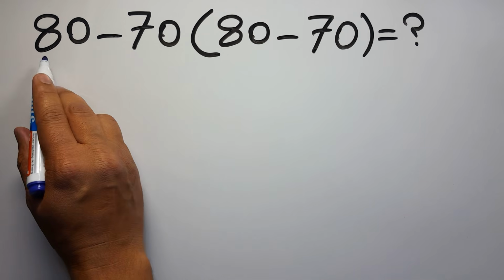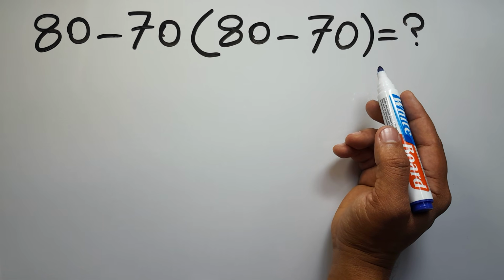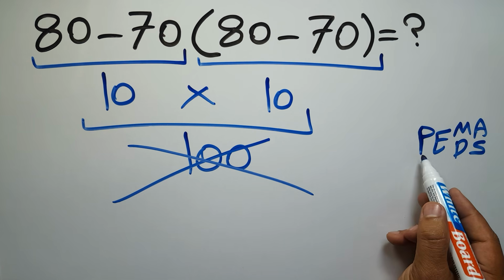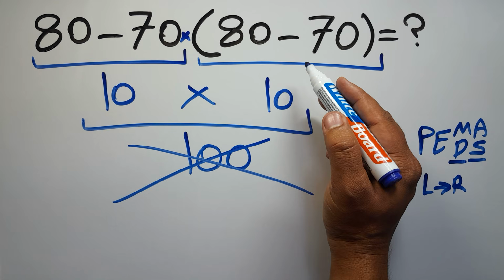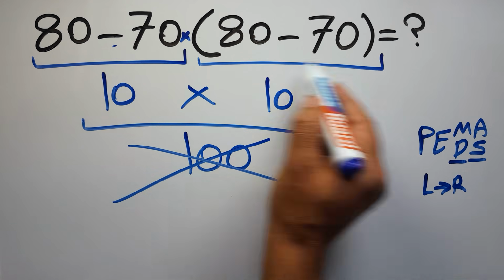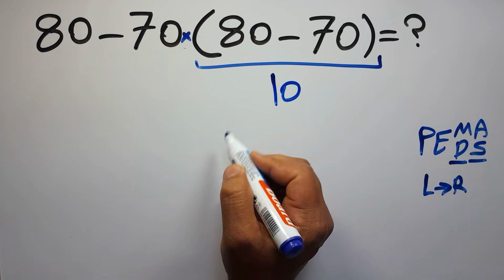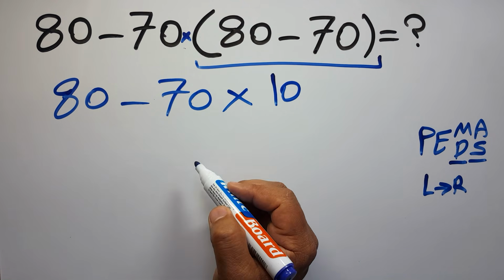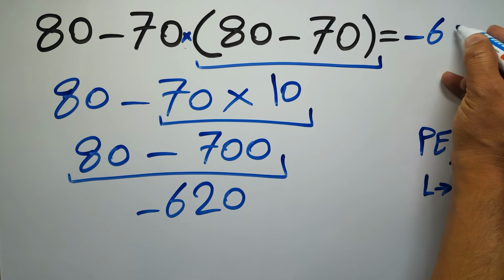Most People Get This Simple Math Question Wrong!